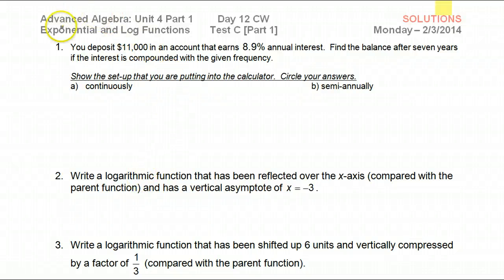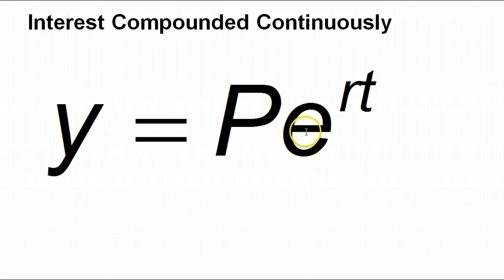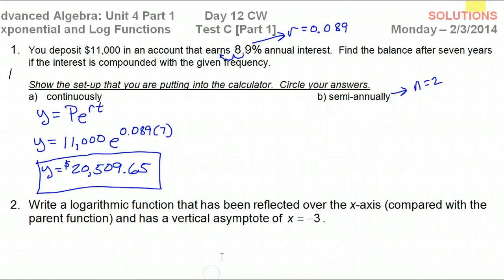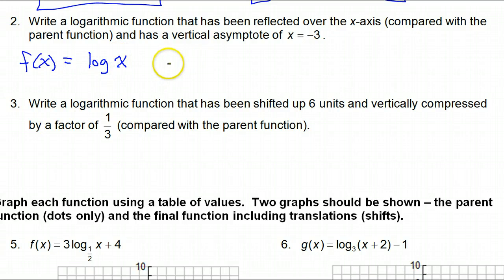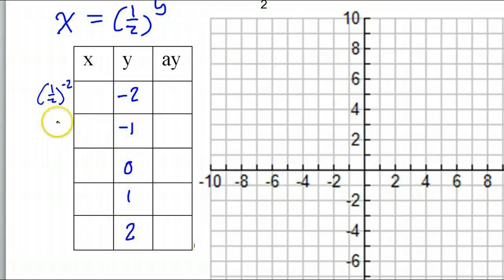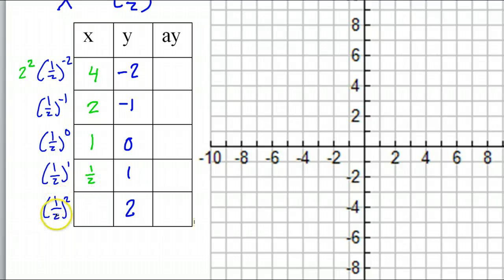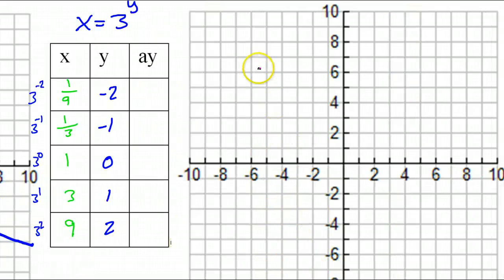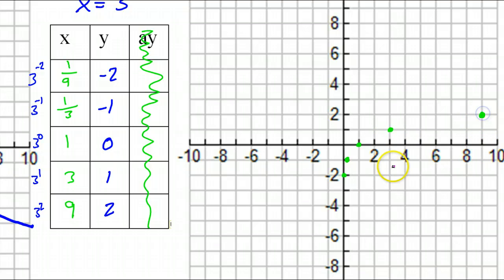Day 12 CW Test C Part 1 Exponential and Log Functions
How do you find the inverse of logarithmic and exponential functions?

How do you use properties of logarithms to expand and condense logarithmic expressions?

What is a logarithm?

How do you evaluate a logarithm without a calculator?

How do you find the value of an unknown variable in a logarithmic equation?